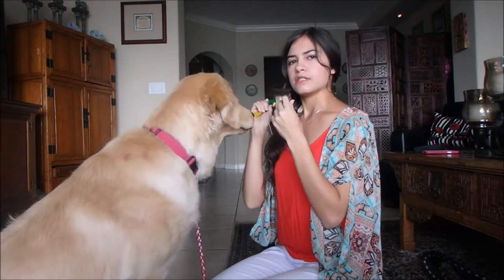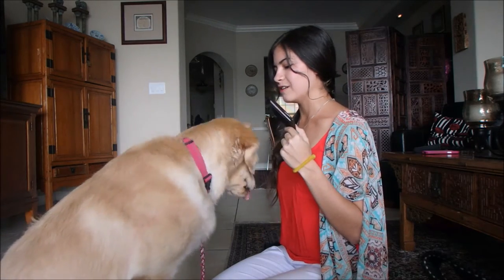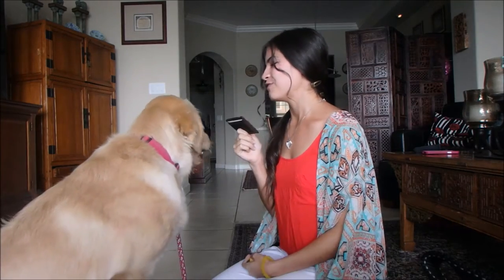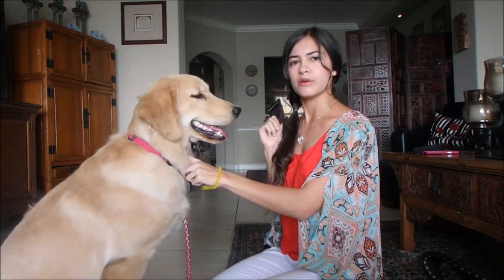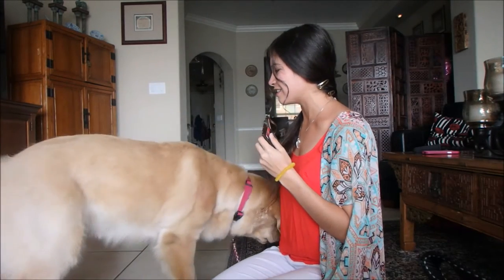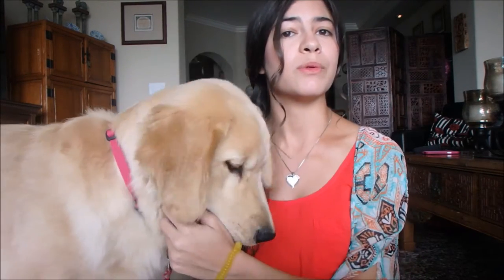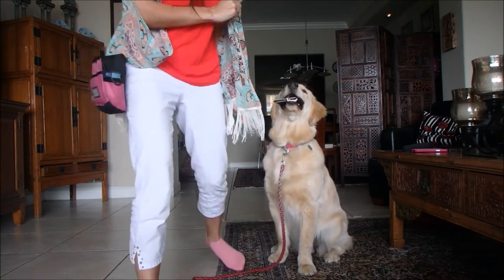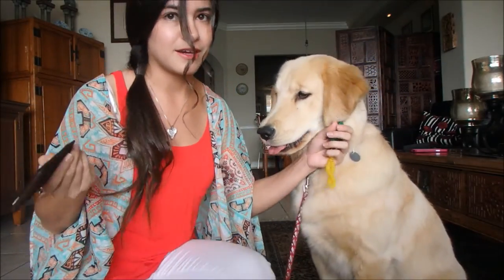"Hold It" Tutorial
Teach your dog to hold and carry items through this easy, step by step tutorial.